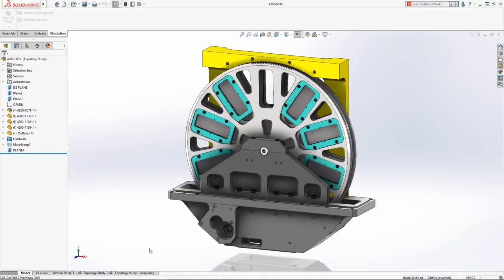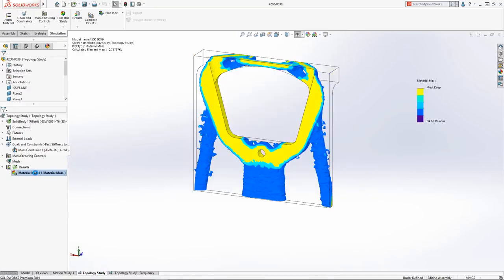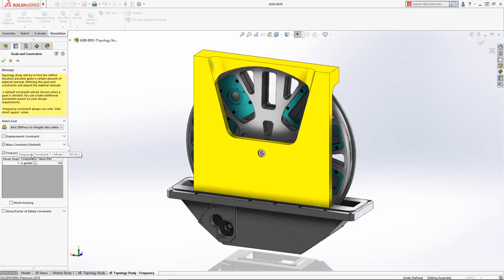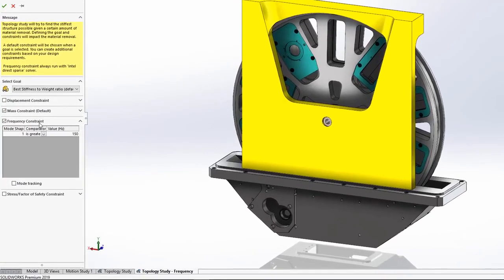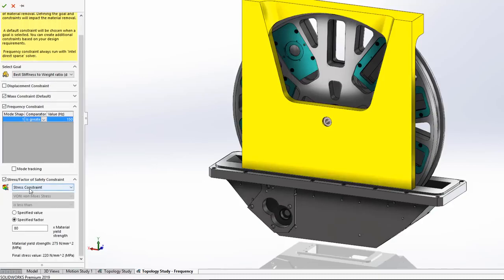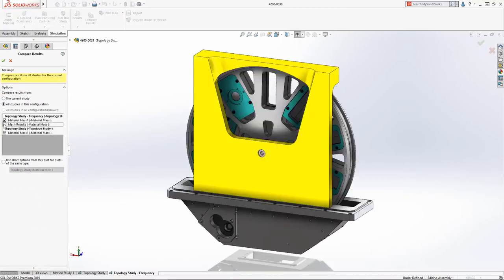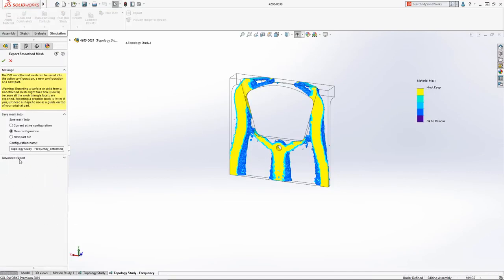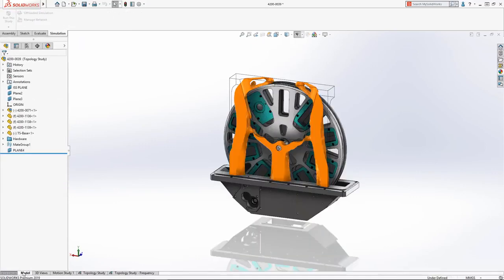Topology Study SOLIDWORKS 2019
SOLIDWORKS SIMULATION